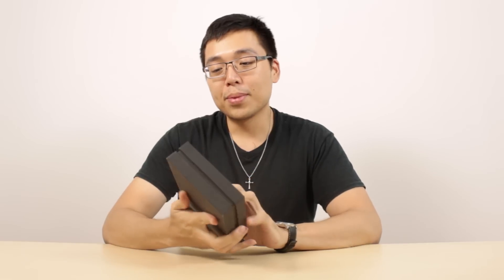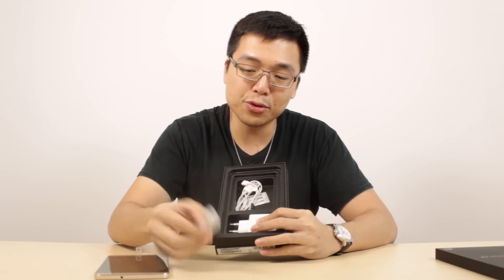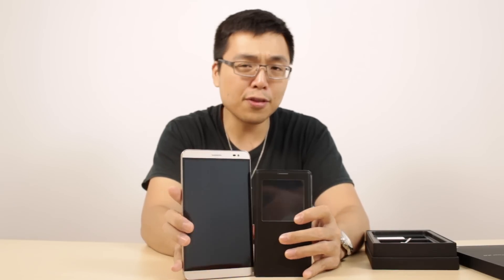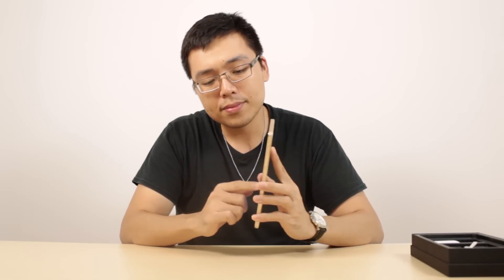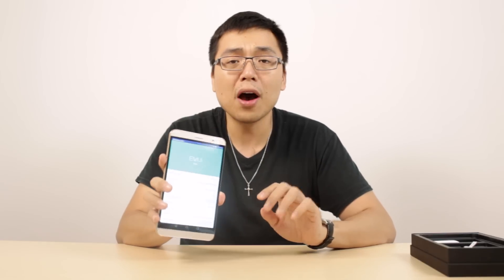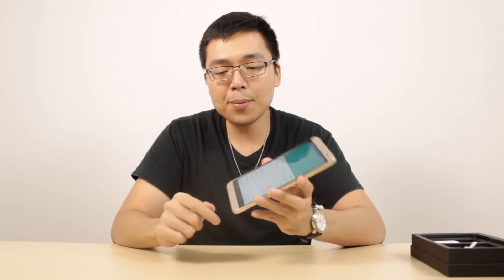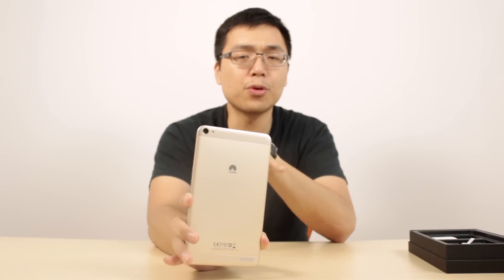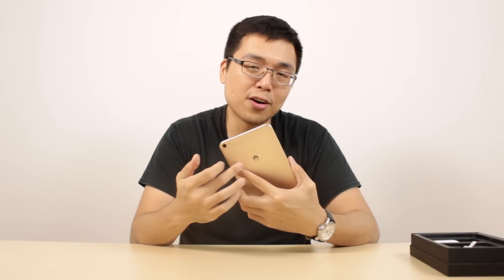HUAWEI Honor 4G Unlocked Phablet review - Gearbest.com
Description:
Brand: Huawei
Type: Phablet
OS: Android 5.0
CPU: Hisillicon Kirin 930
GPU: Mali-T628
Core: 2.0GHz, Octa Core
Support Network: Built-in 3G, 4G, WiFi, 2G
WiFi: 802.11b/g/n wireless internet
Network type: GSM+WCDMA+FDD LTE
7 inch HUAWEI Honor X2 GEM-702L Android 5.0 4G Unlocked Phablet Hisillicon Kirin 930 Octa Core 2.0GHz WUXGA Screen 3GB RAM 32GB ROM WiFi GPS Bluetooth Functions